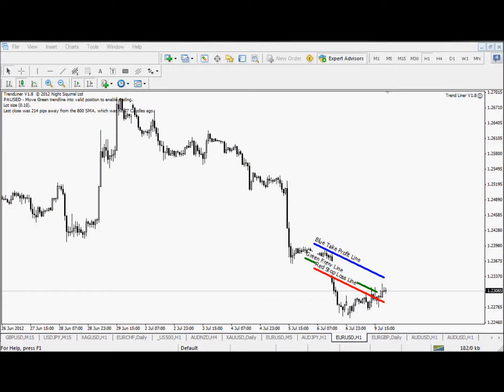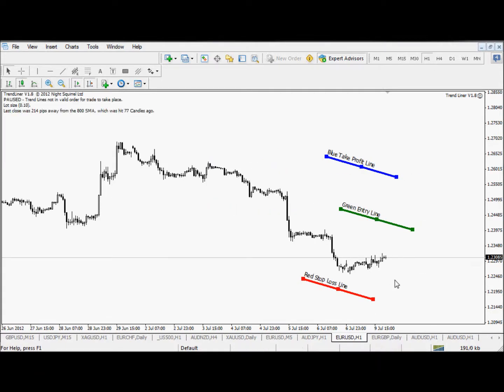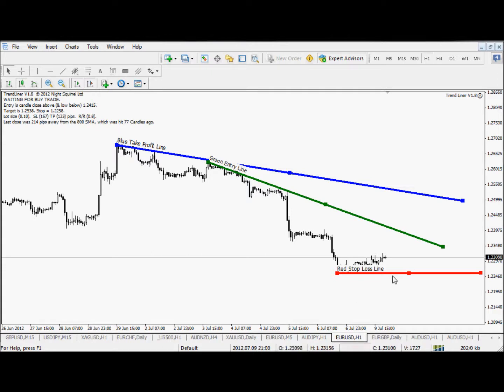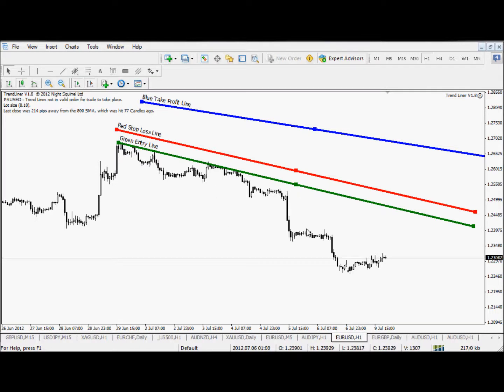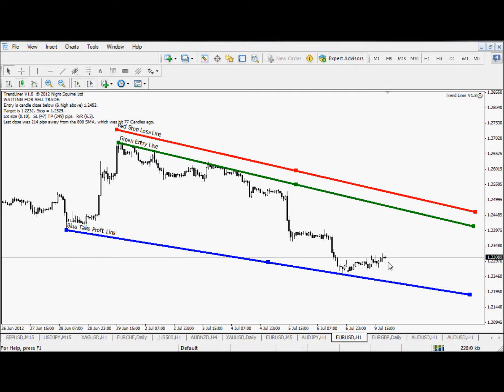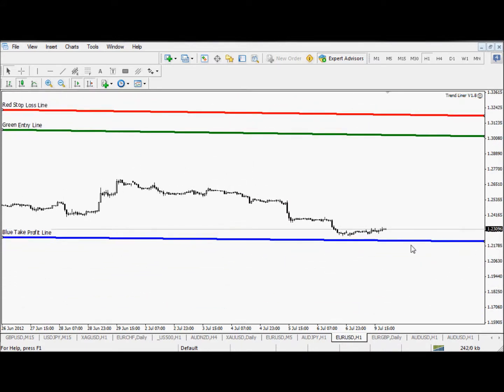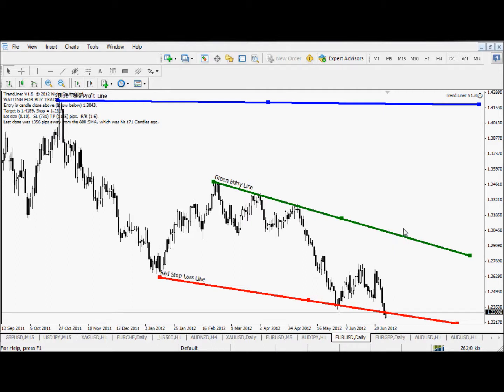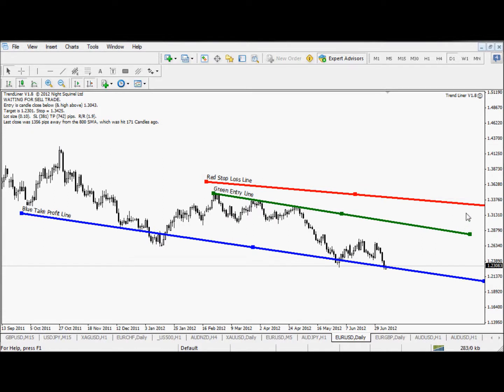Trend Liner Intro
An introduction on how to set up trend lines and channel breaks